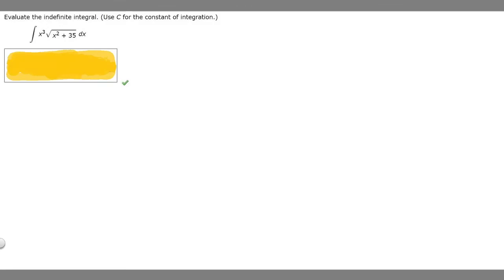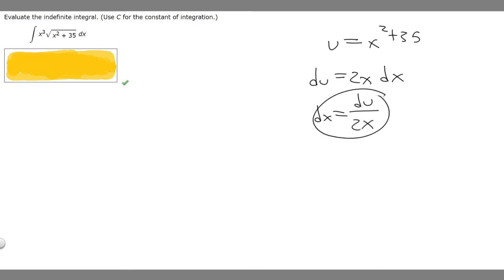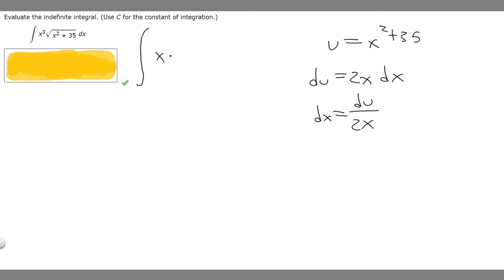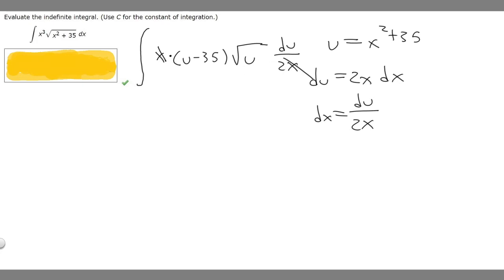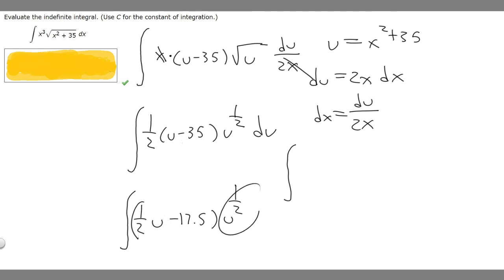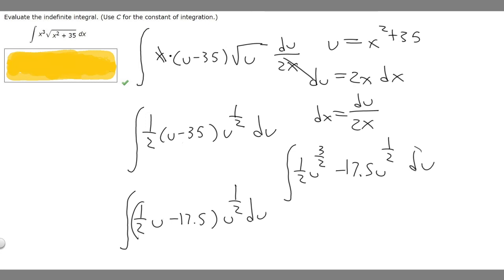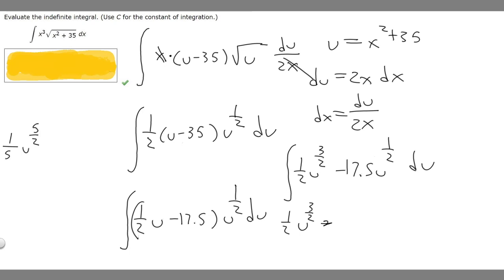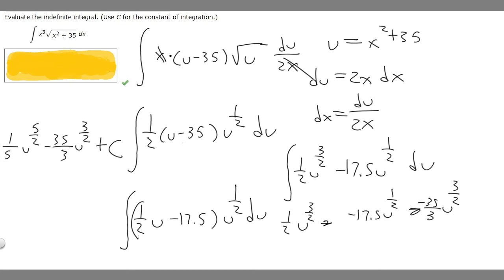Evaluate the indefinite integral. (Use C for the constant of integration.)x^(3)sqrt(x^(2) + 35) dx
Evaluate the indefinite integral. (Use C for the constant of integration.)
x3

x2 + 35
 dx .